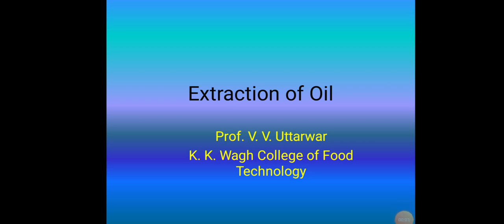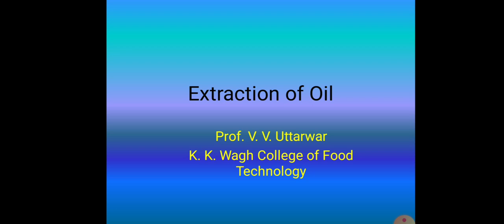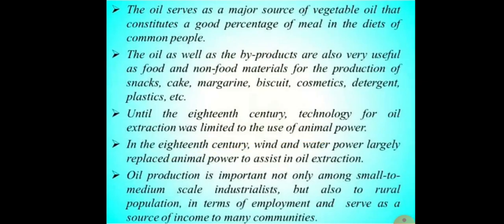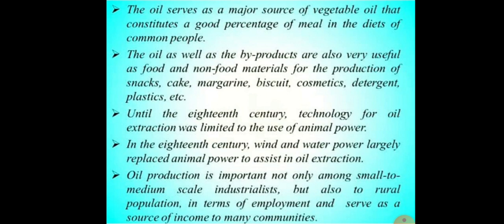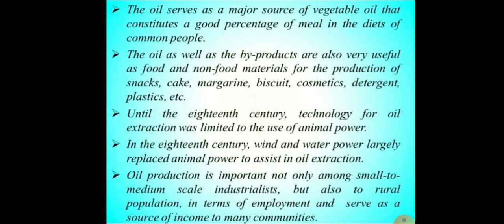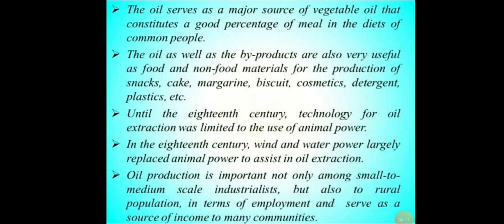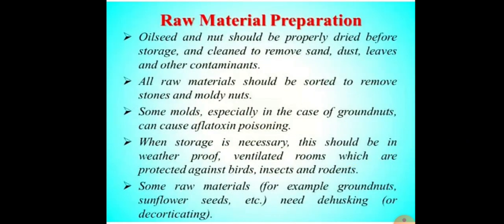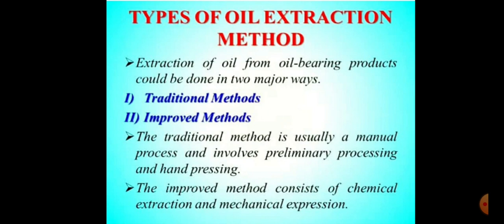Extraction of Oil. (Part-1)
Legumes  and Oil Seed Processing.
Must watch my previous Videos.

Semester III